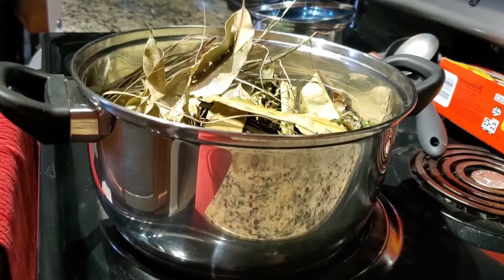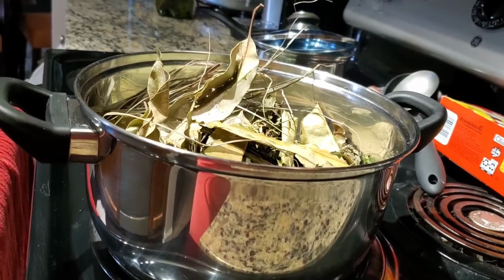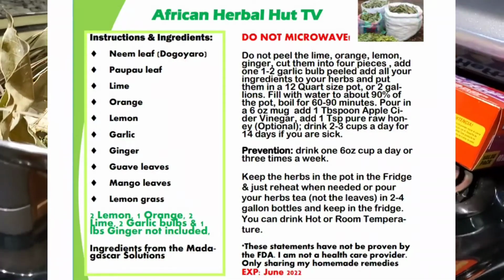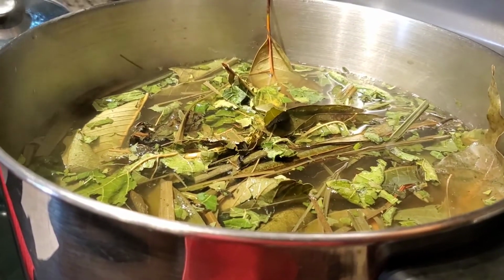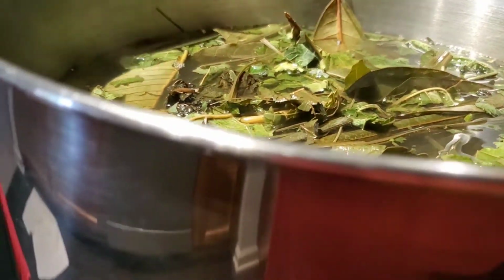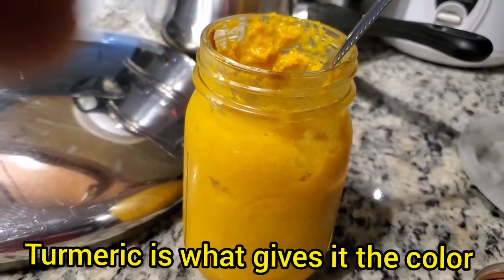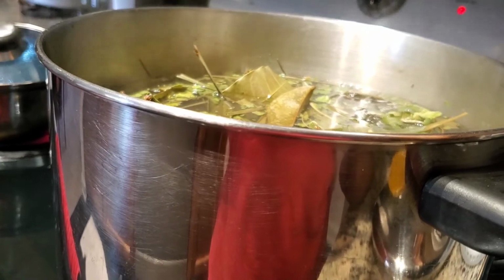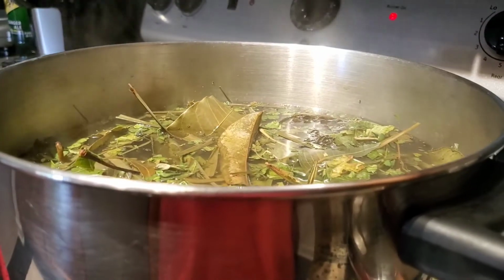COOKING African Herbs 🌿 ingredients, Flu, Cold, Allergies, Sinus, Mucus, Nausea,Immune System,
As you all may know Madagascar in Southern Africa have natural remedies. It is also a preventative measure.  We all know Prevention is better than cure. Most of these ingredients can be found in most parts of Africa.  Since the W.H.O will not allow the Natural product from Africa to be shipped to America because they are pushing for a vaccine instead of natural cures. It is all bureaucratic nonsense and we are caught in the middle.

I had my brother send me all the Natural Organics ingredients on this list from Africa.  If you are interested in getting some please email or call me.  I put them in individual Packets (quart size), it is one month supply in each individual packets. I have limited quantities.  $25 for each packet.

DO NOT MICROWAVE

MADAGASCAR'S ''SOLUTIONS
1. NEEM LEAF (DOGOYARO)
2. PAWPAW LEAF
3. LIME ORANGE
4. GARLIC AND
5. GINGER.
6. GUAVA LEAVES
7. MANGO LEAVES
8. LEMON GRASS.
TOGETHER BOIL AND TAKE IT 3X PER DAY.

Do not peel the Lime, lemon or orange,  just cut them into 4 pieces and add to your pot of herbs and boil them. Add a little honey for sweetener. Drink hot, be careful not to burn your mouth

What it cures go beyond that.
Please don't be stingy, pass it to others.

√African solution has been the best, only when you discover and appreciate

As he's harvesting the ingredients he's making a video for each process.  I will upload the videos on this YouTube Channel: African Herbal Hut TV.  I can't use the word kori or CO@VID in the videos or in the title because YouTube will take it down.  I may just call it Natural African Herbs to boost your Immune system.  If you are interested please reply with your full name, mailing address, how many packets you would like to purchase. $25 for each packet. Please tell your family & Friends.

 I am NOT a Medical Doctor or a Health Care Provider,  I'm only Sharing my Homemade Remedies that works for me and my friends and family

$Dagnetw

Or you can mail your check or money order to

Mailing Address:
Dagnet Worjloh
3515 David Cox Rd.